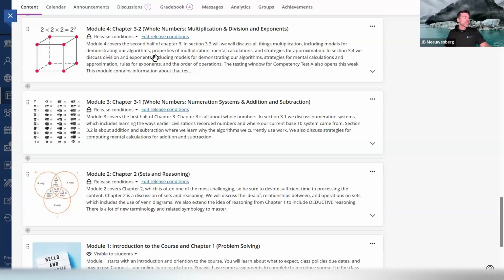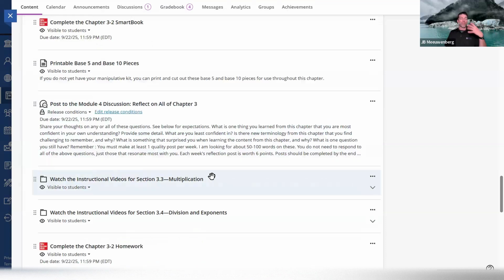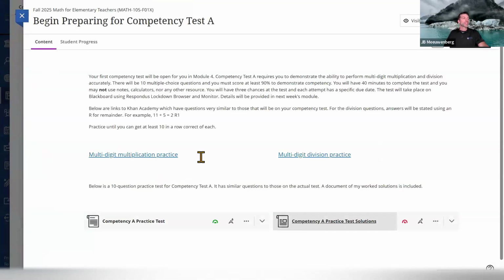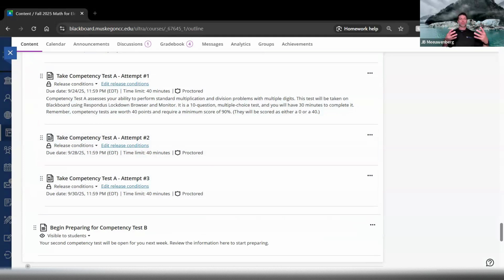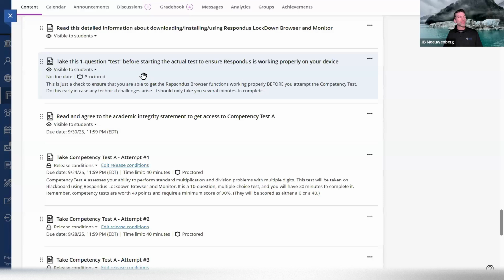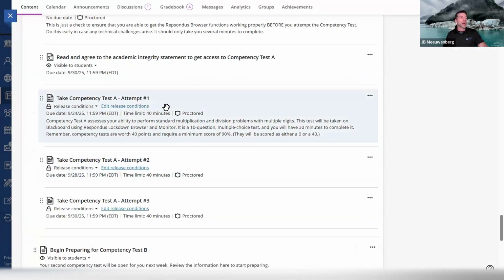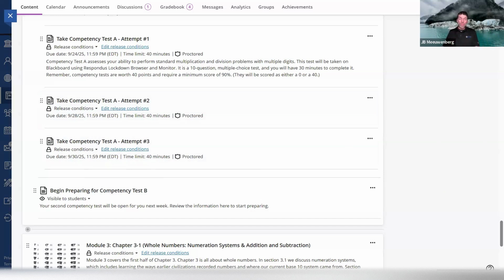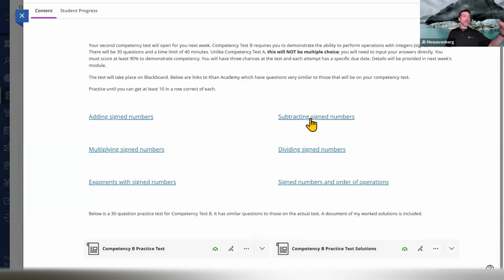Module 4 Introductory Video (Math for Elementary Teachers, Math 105)